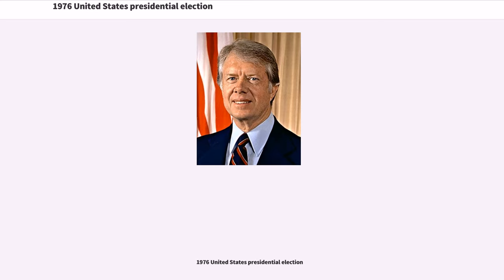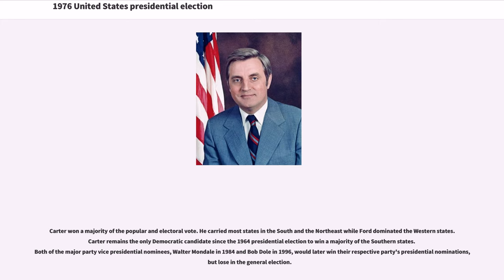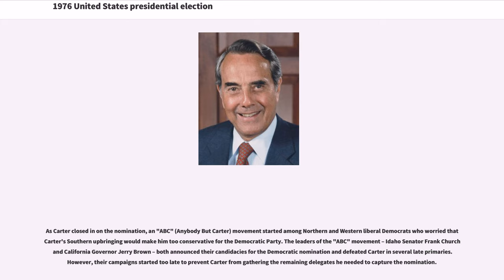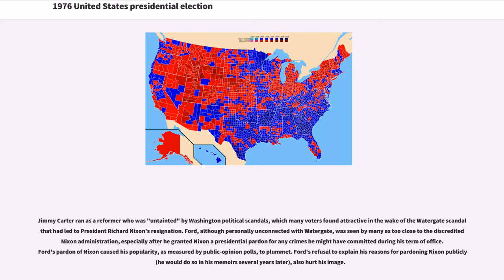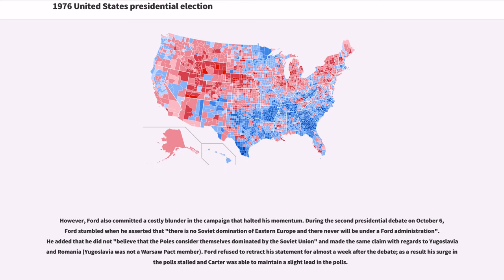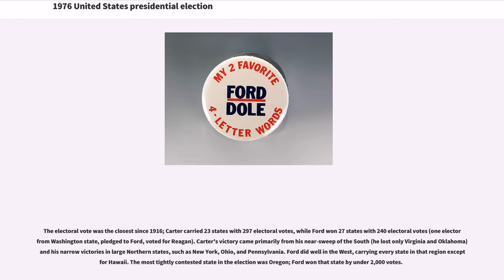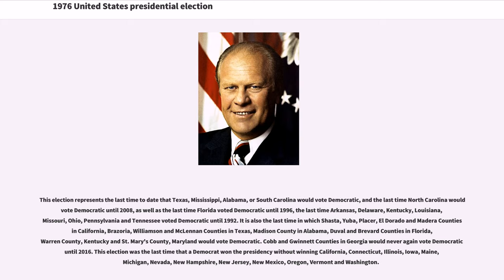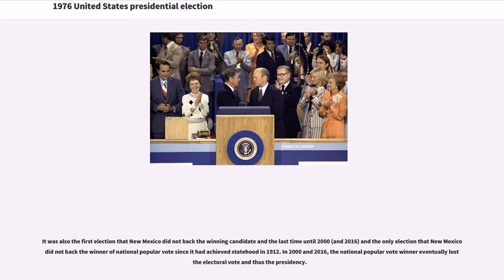1976 United States presidential election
History_of_the_United_States_(1964–80)
1976 United States presidential election

The United States presidential election of 1976 was the 48th quadrennial presidential election, held on Tuesday, November 2, 1976. Democrat Jimmy Carter of Georgia defeated incumbent Republican President Gerald Ford from Michigan. Carter's win represented the lone Democratic victory in a presidential election held between 1968 and 1988.

President Richard Nixon had won the 1972 election with Spiro Agnew as his running mate, but in 1973 Agnew resigned and Ford was appointed as Vice President via the 25th Amendment. When Nixon resigned in 1974 in the wake of the Watergate scandal, Ford ascended to the presidency, becoming the only President to have never been elected to national office. He faced a strong challenge from conservative former Governor Ronald Reagan of California in the 1976 Republican primaries, but Ford narrowly prevailed at the 1976 Republican National Convention. Carter was little-known at the start of the 1976 Democratic primaries, but the former Governor of Georgia emerged as the front-runner after his victories in the first set of primaries. Campaigning as a political moderate and Washington outsider, Carter defeated opponents such as Jerry Brown and Mo Udall to clinch the Democratic nomination.

Ford pursued a "Rose Garden strategy" in which he sought to portray himself as an experienced leader focused on fulfilling his role as chief executive. Carter emphasized his status as a reformer who was "untainted" by Washington. Saddled with a poor economy, the fall of South Vietnam and his unpopular pardon of Nixon, Ford trailed by a wide margin in polls taken after Carter's formal nomination in July 1976. Ford's polling rebounded after a strong...